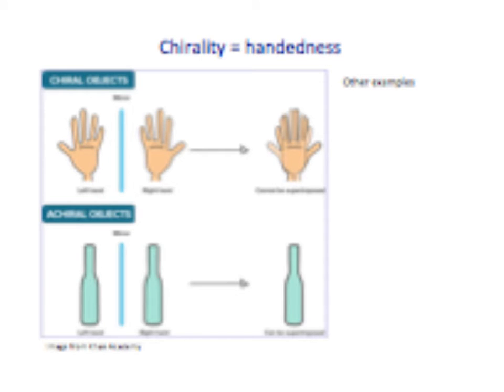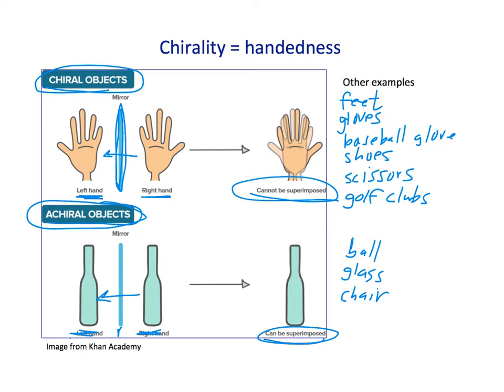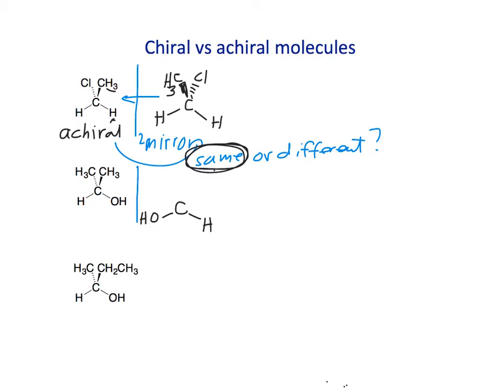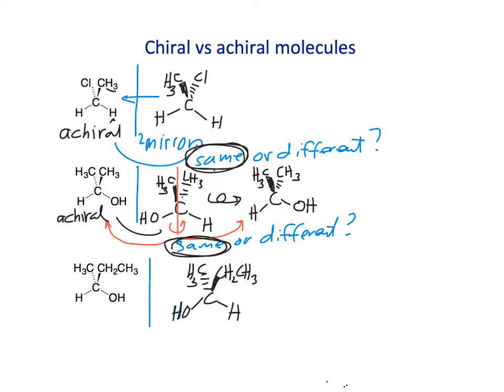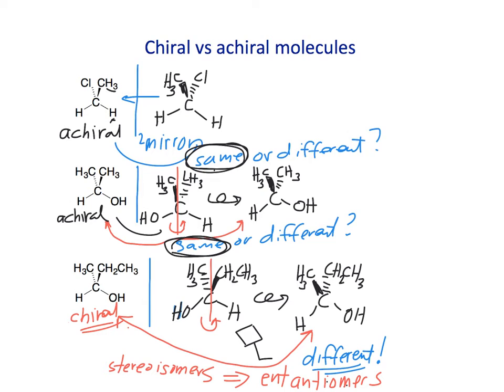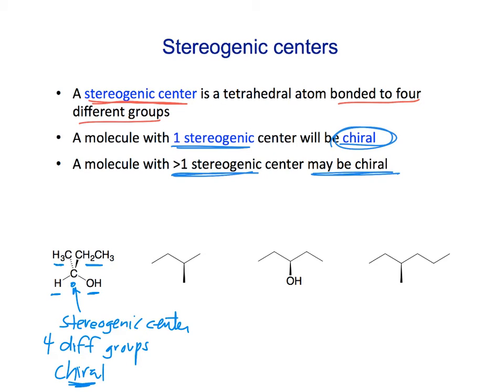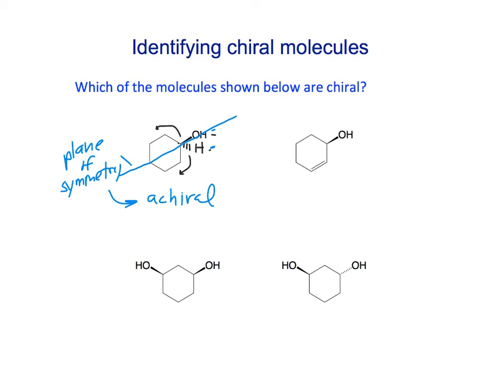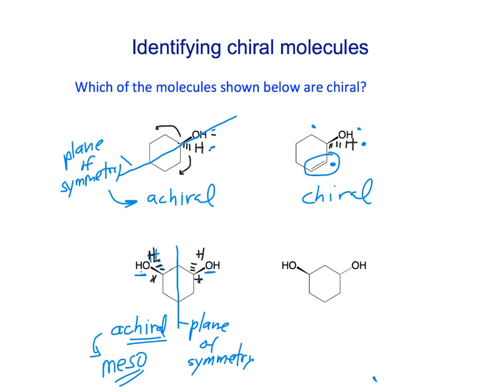HL 5.1 Chirality and Stereogenic Centers